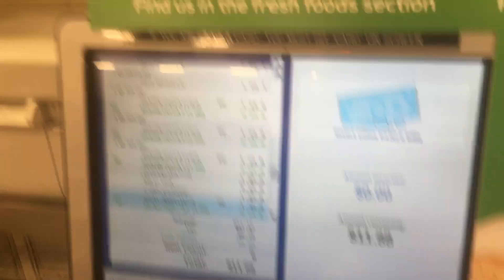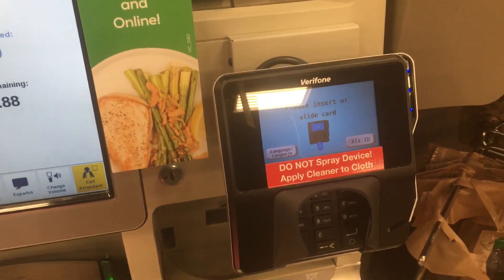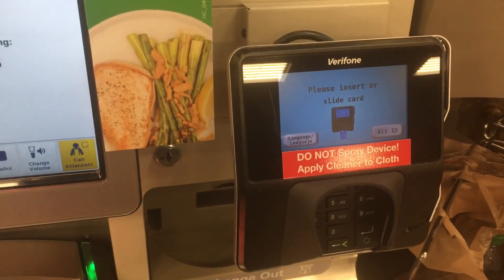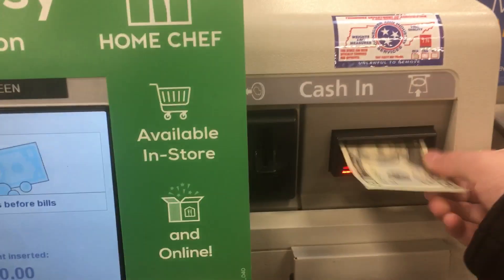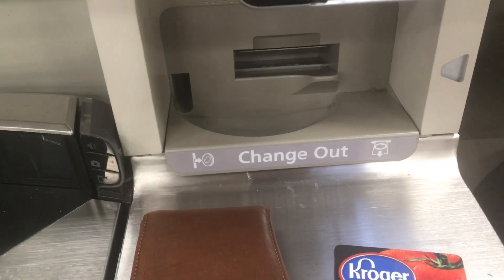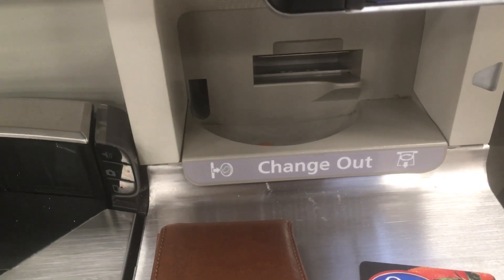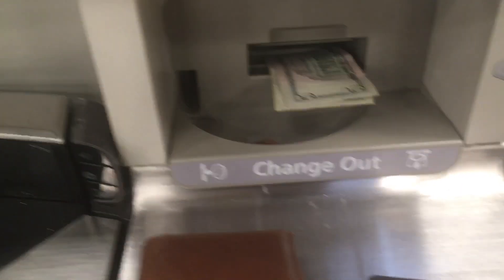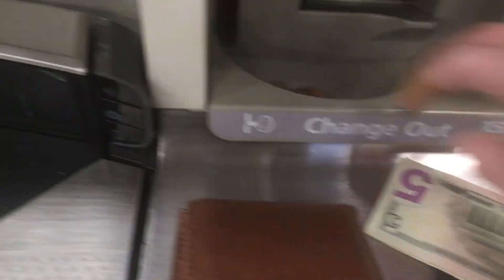Kroger self checkout in Knoxville Tennessee